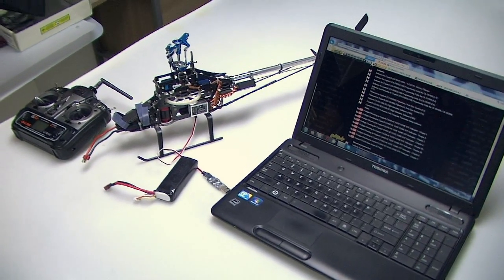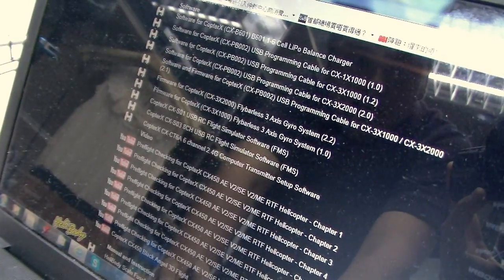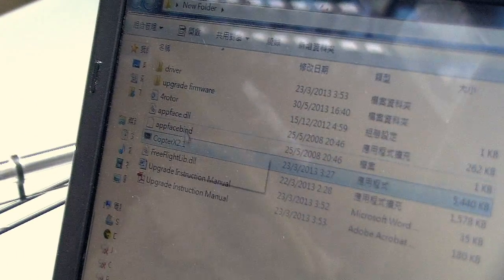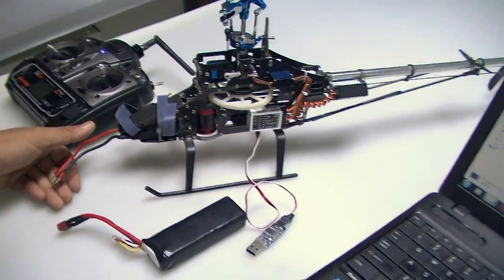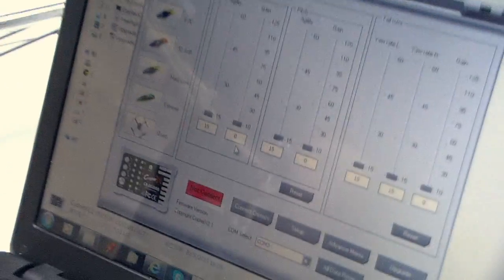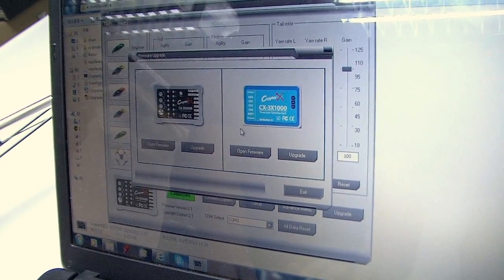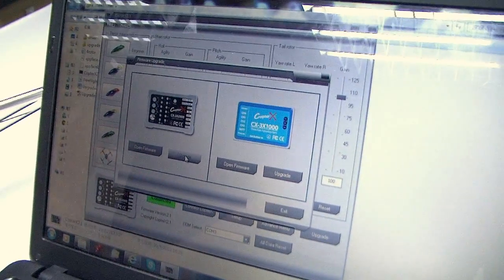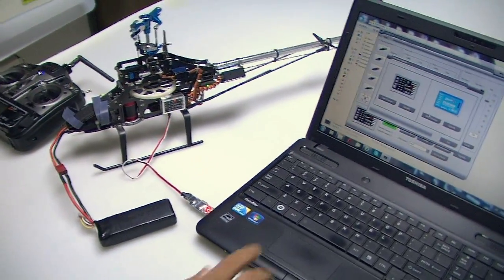eHIROBO.com - CopterX Firmware Update for CX-3X2000 Flybarless 3 Axis Gyro System (2.2)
CopterX (CX-3X2000) Flybarless 3 Axis Gyro System